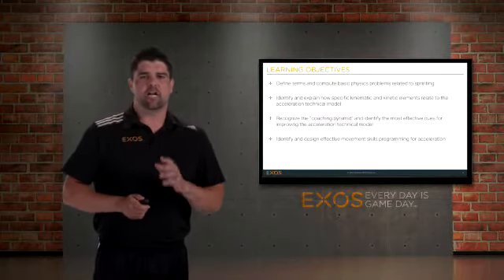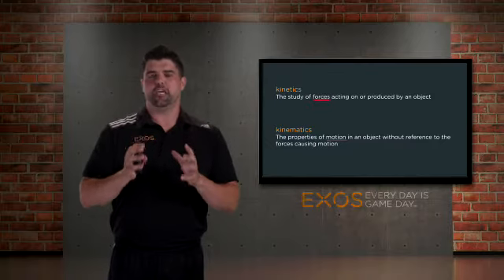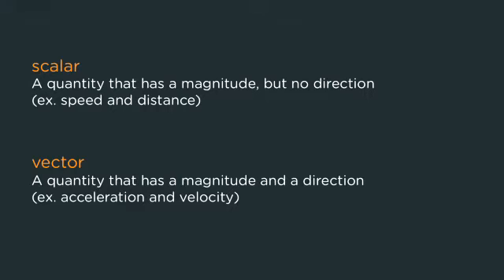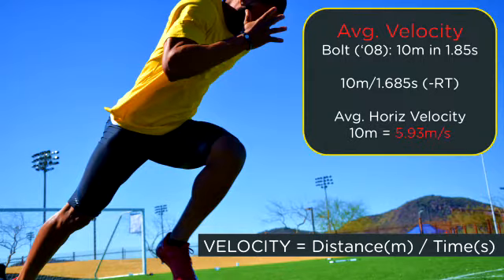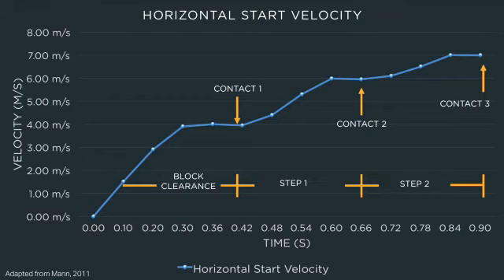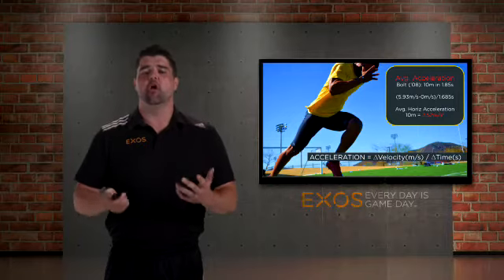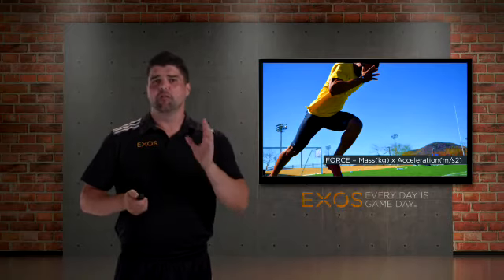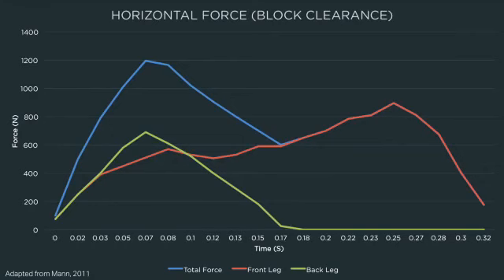5 1 Acceleration Introduction and Technical Model Physics Theory